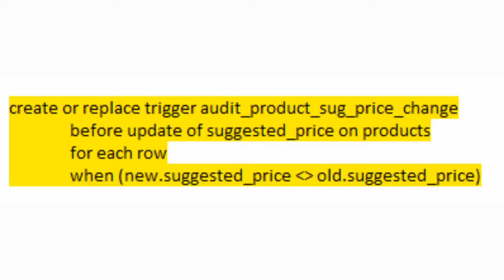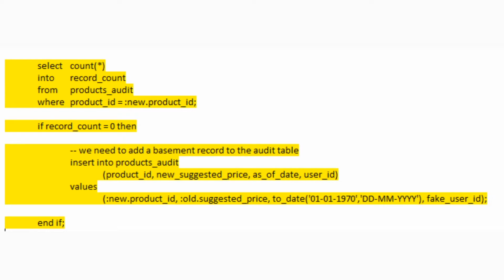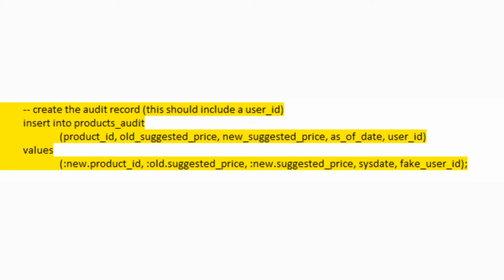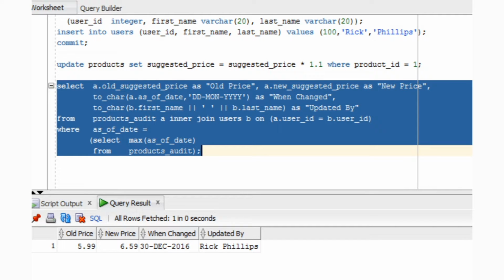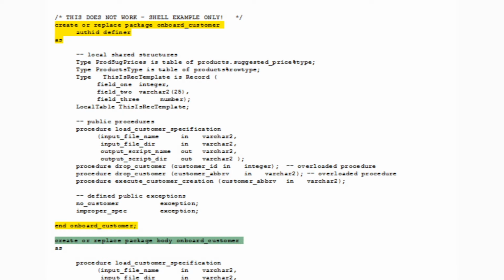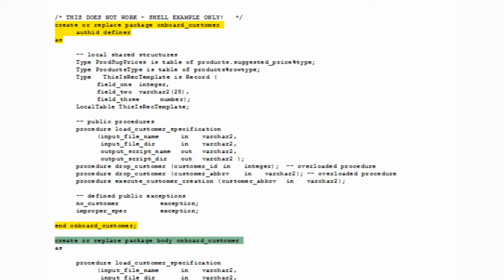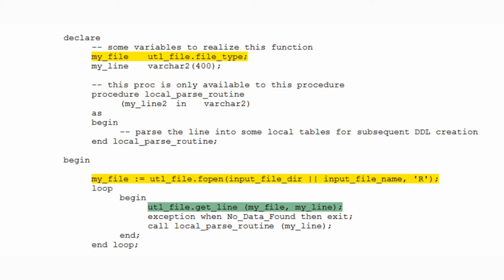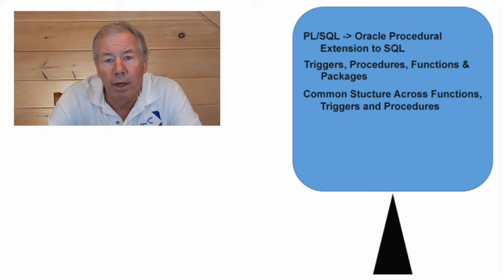PL/SQL Triggers and Packages